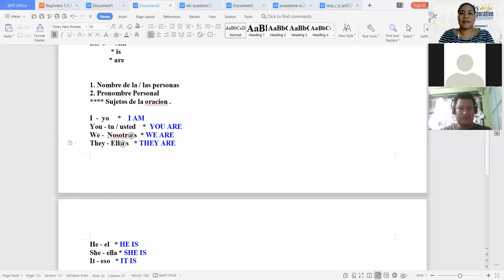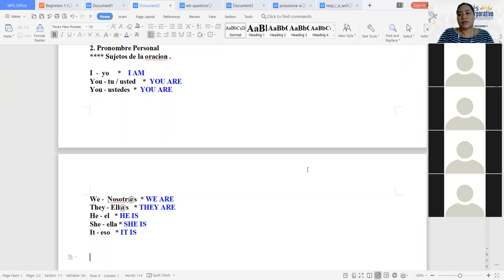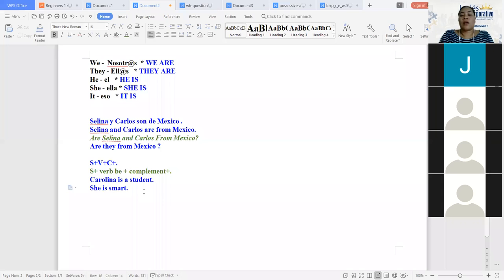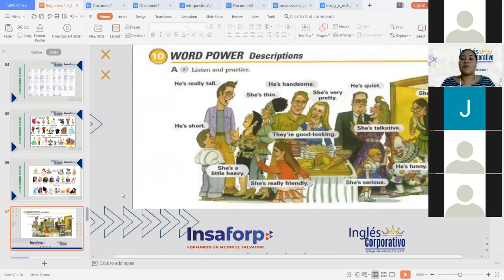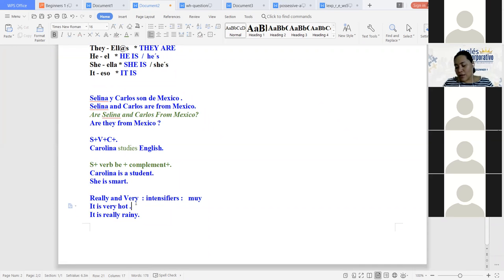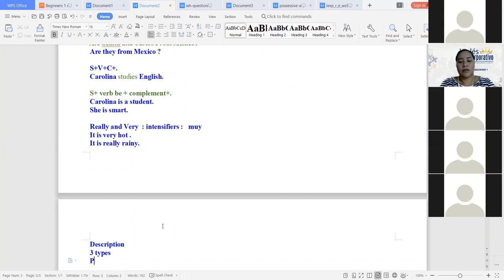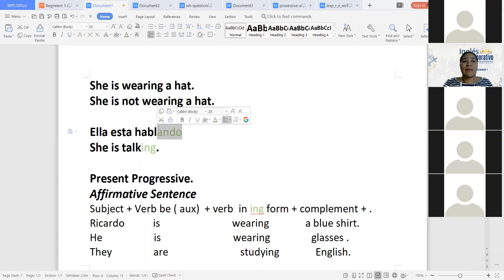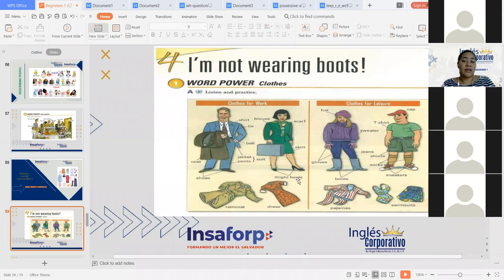Ingles Corporativo-Descriptions and She is wearing boots Part 2 - Day 8